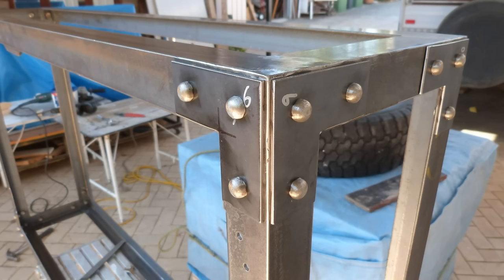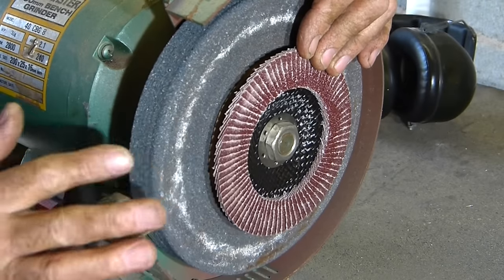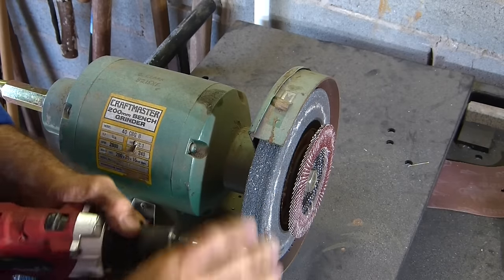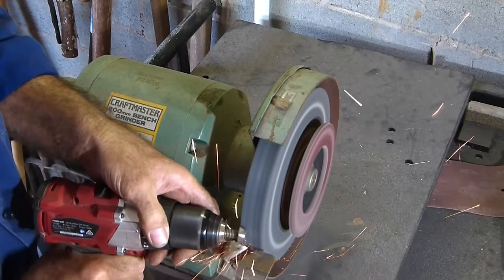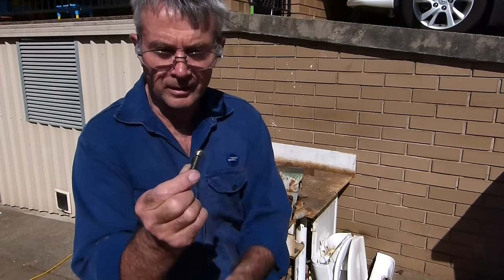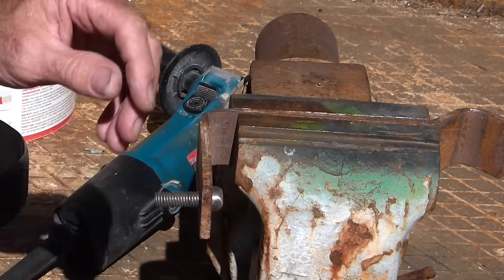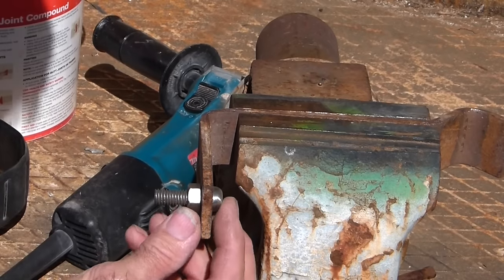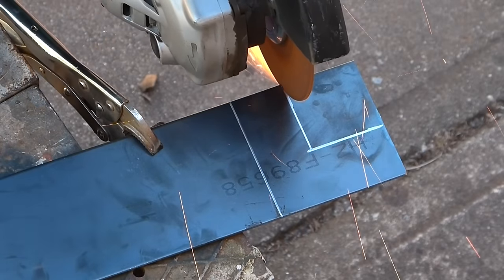Steel Rivets how I make Bolts easily look like Rivets for the Metal Industrial Furniture Style look.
I am making an Industrial-style cabinet and wanted to make simple steel rivets to hold the metal gusset plates and make the cupboard really stand out.

Using a grinder I rounded over steel bolts to make them look like large rivets drilled the holes and simply fitted them with a nut on the back. I could also have cut them shorter and welded them from the inside keeping them nice and flush, but on this unit, the inside lining would cover the nuts on the inside the easiest solution was to just bolt them in.

The main tools used, were a bench grinder, an angle grinder, and a bench vise.

Tools / Supplies, I often use are.

Marking out Tools
Markal Silver-Streak Metal Marker Round
Milwaukee 4pk Inkzall Black Ultra Fine Point Pens
Milwaukee Inkzall Jobsite Fine Point Black Permanent Marker 12 Pack

Locking Pliers – Vise Grips
MILWAUKEE 10” Locking Pliers, Curved Jaw
Milwaukee 6" Long Nose Locking Pliers
Milwaukee 6” Locking Clamp Regular Jaws
KNIPEX Tools Long Nose Grip Pliers

Magnets
Magnetic V-Pads Kit, Magnets On Both Pad Face & Bottom
Mini Magnetic Fabrication Square Magnets Angles: 30°, 60°, 45°, 90°
“L” shape Corner Square Magnets 12°, 90° & 60° Angle Setting

Canon EOS M6 Mark II Camera 15-45mm Lens
VideoMicro Rode Compact On-Camera Microphone
Camera Tripod Vanguard Alta Pro 2

The Brand of the Drill bits, and cutting/flap discs, is "Alpha" If you can't get them at your local hardware shop, here is a link to Alpha Tools

Always use all the correct safety gear, and use your tools safely, I am not a good role model for this.

Hope you found something of use in my video or at least found it entertaining.
Gavin Clark DIY